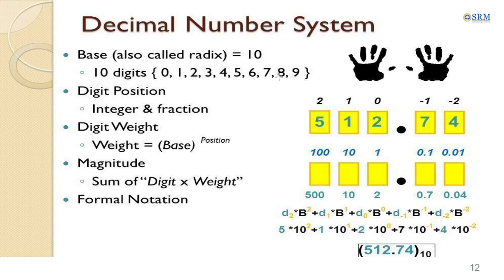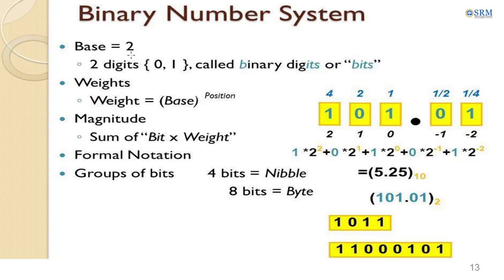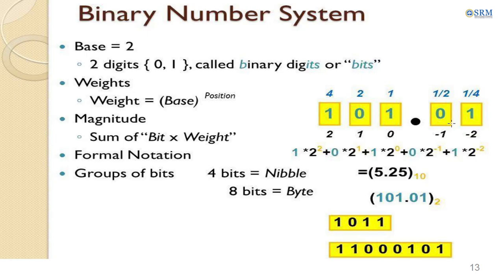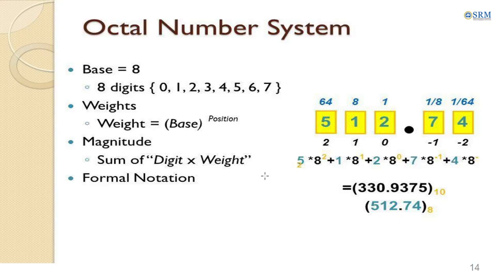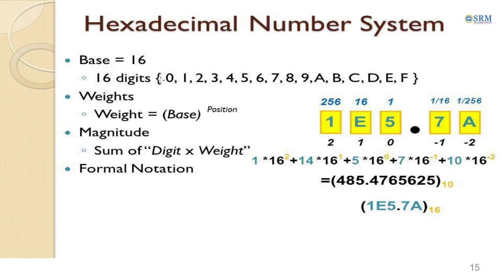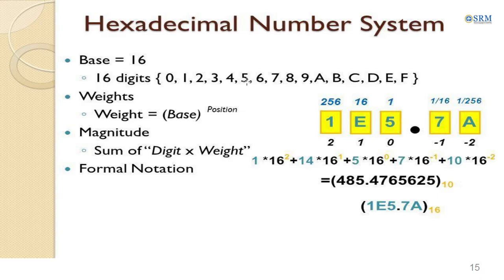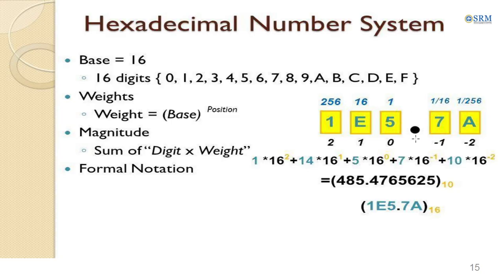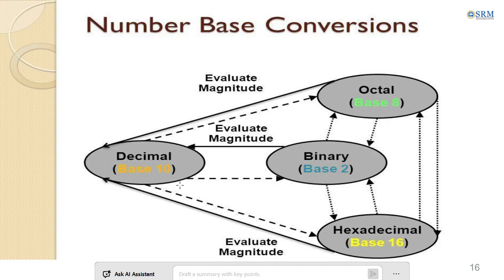Lecture 2: Number system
Number system in Computer architecture